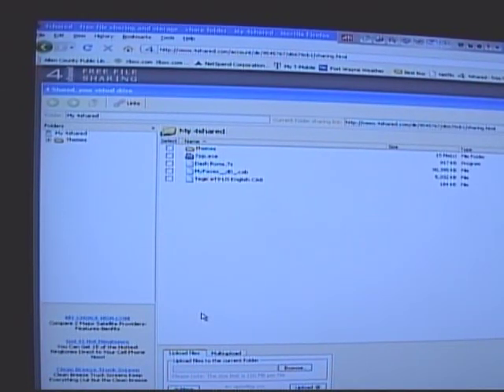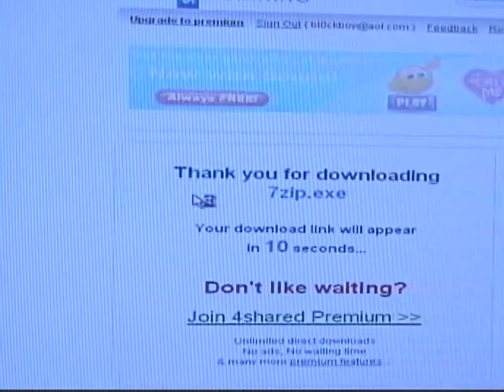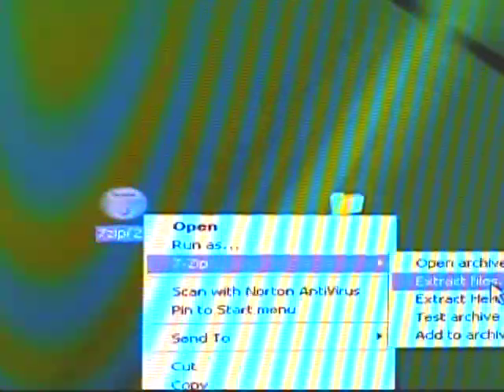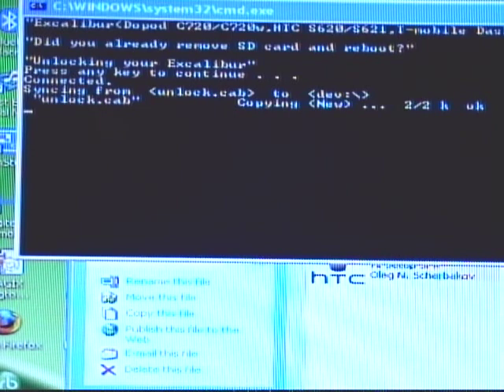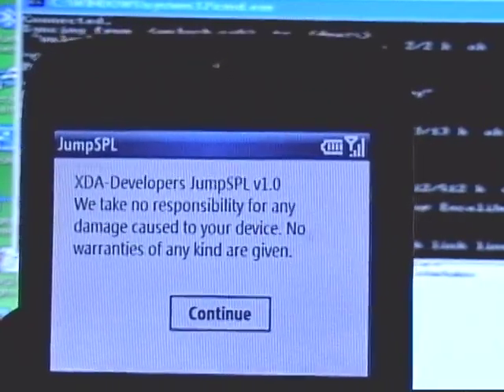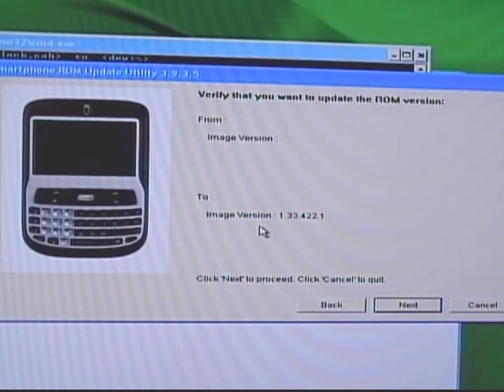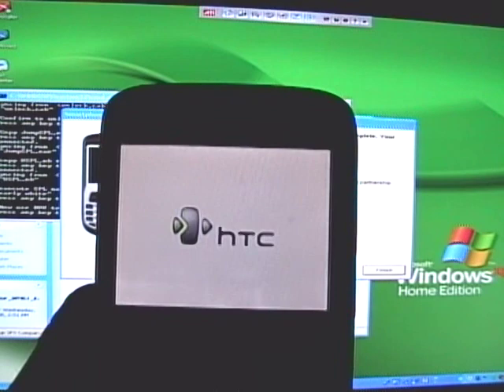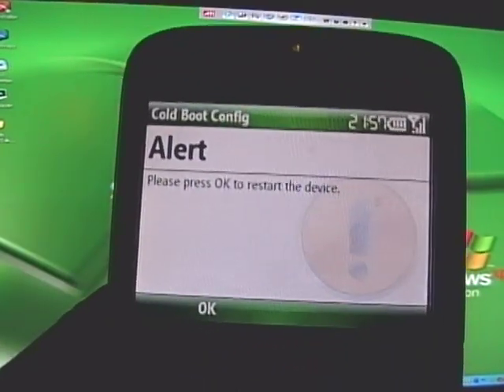DASH UP DATE TO KAVANA 6.1 Video 1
this will show you how to upgrade your wm6 to kavana 6.1